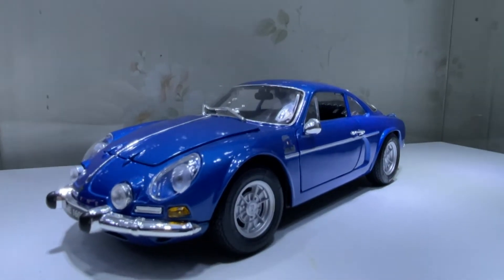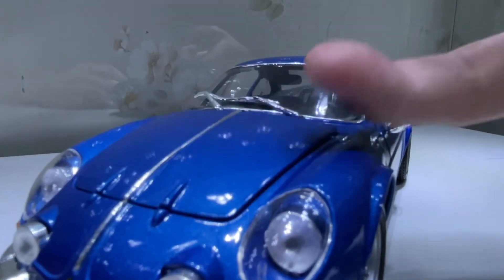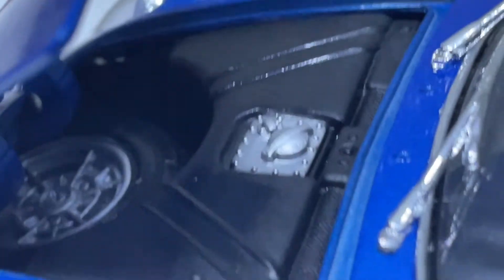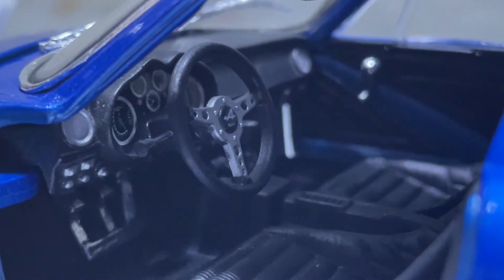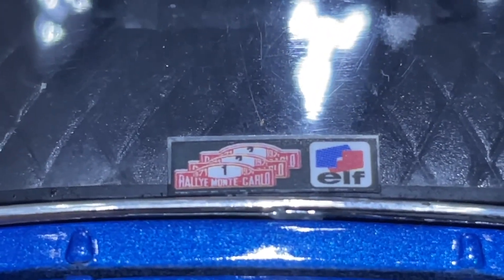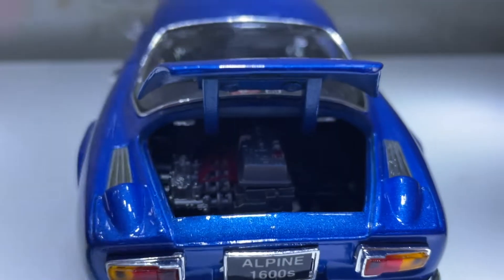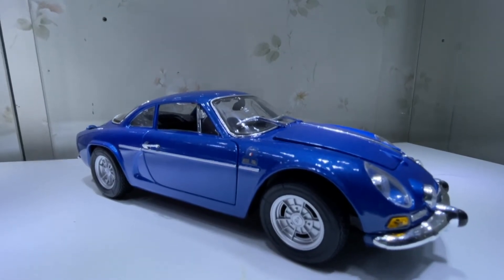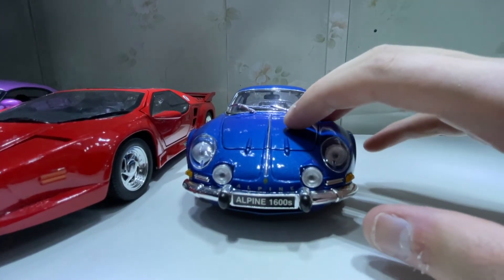Maisto 1:18 1971 Alpine Renhault 1600S